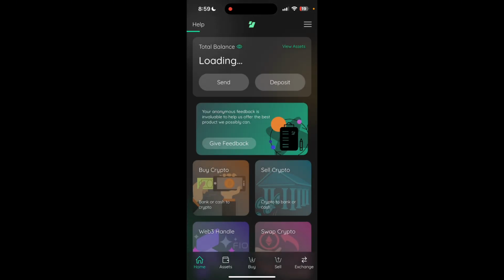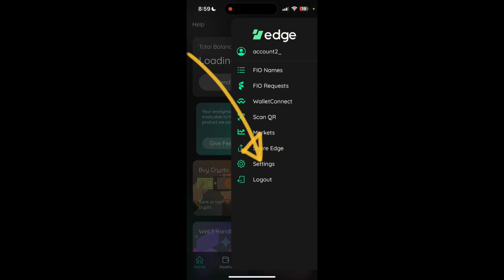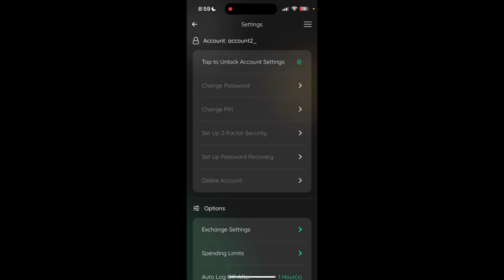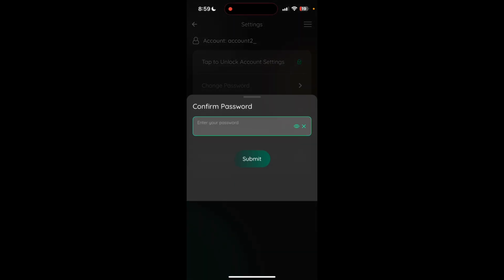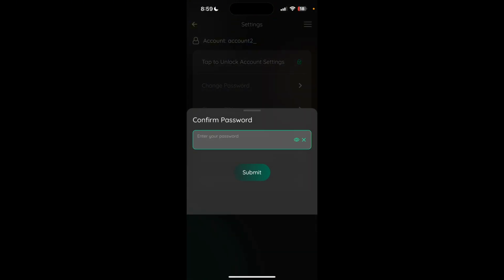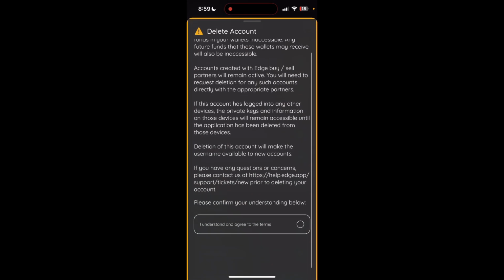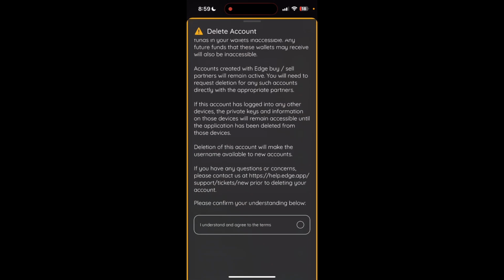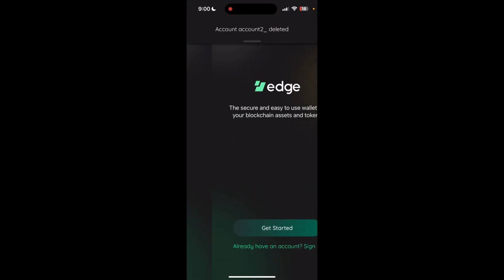How to Delete Your Edge Crypto Account 2024?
Looking to delete your Edge Crypto account? This video provides a clear, step-by-step guide on how to permanently delete your Edge Crypto wallet account. Follow these instructions to ensure that your account and data are removed securely.